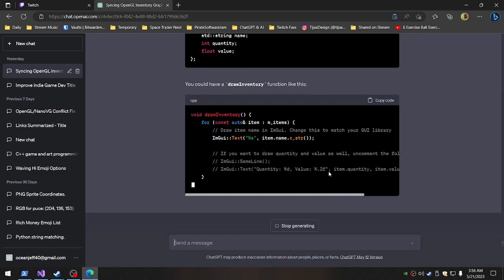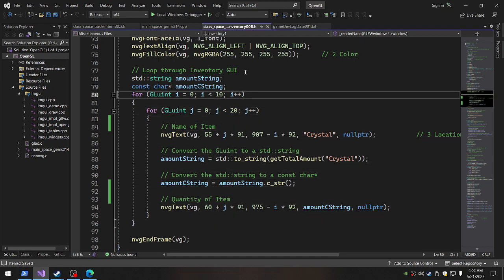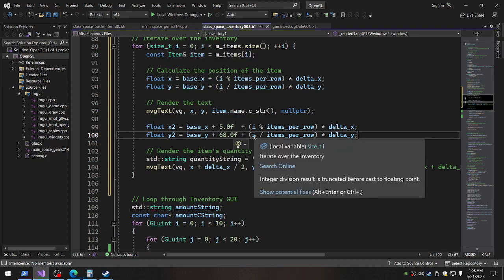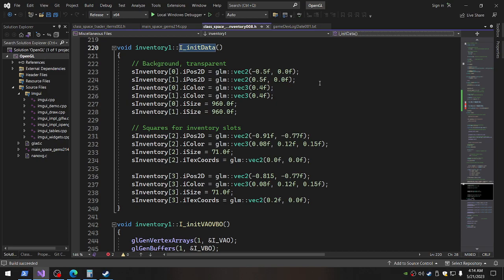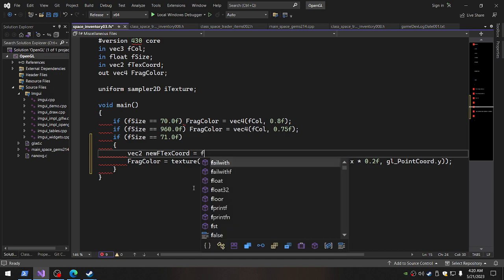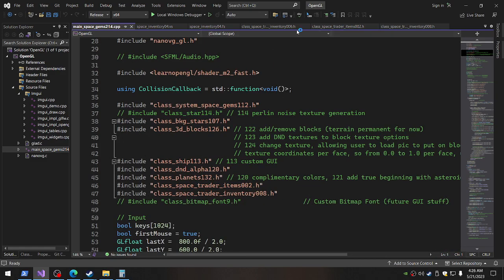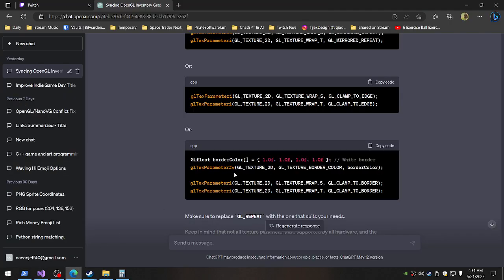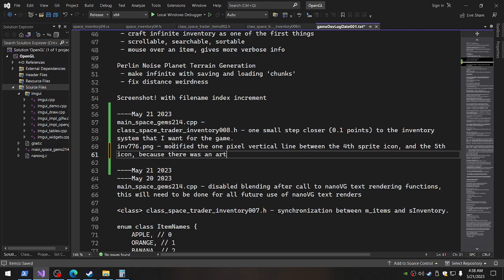Countdown to Demo Release 0.3 of 7.0 | Space Trader Updates | C++ OpenGL, nanoVG | ChatGPT